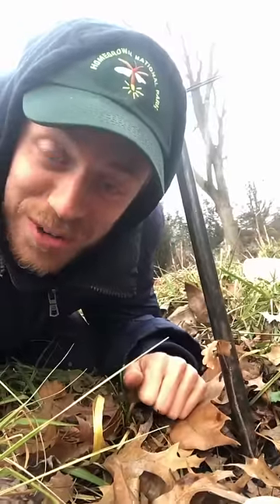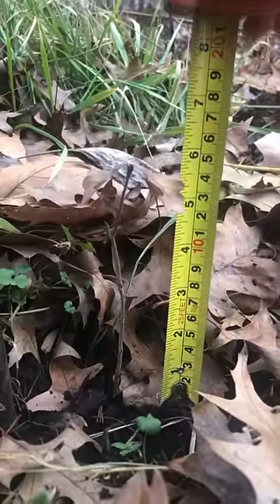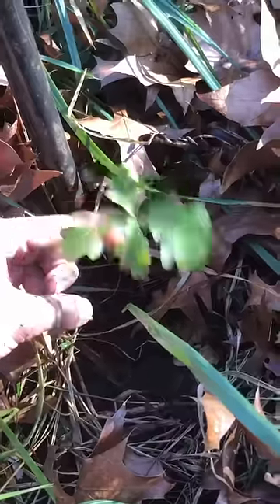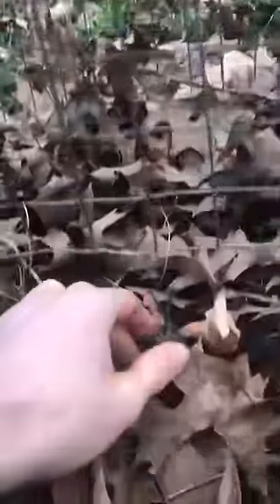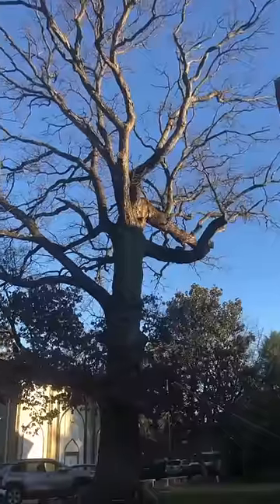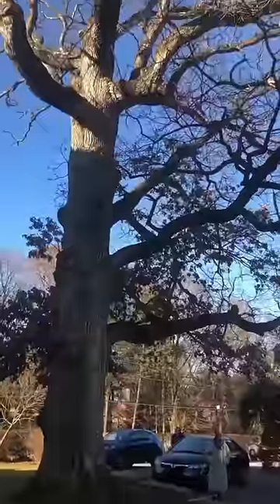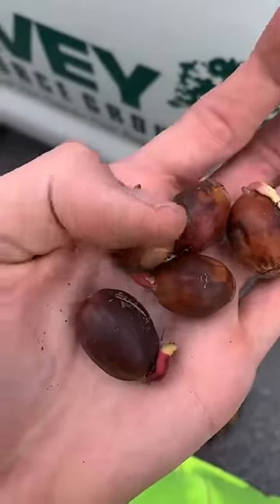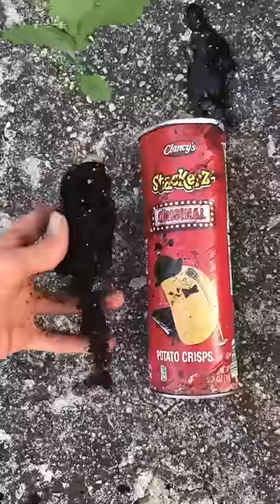This oak grew only 6” in one year!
Planting an oak from an acorn does not provide the same instant gratification as buying one from a nursery, but it offers a unique look at the slow but important timeline that they follow. In their first year, many oaks focus on root growth and establish a very strong foundation underground. Once established, growth in the following years can be rapid - usually up to 2-3’ a year. In addition to their unmatched wildlife value, oaks and their extensive root system are great at carbon sequestration, soil stabilization and water absorption. I encourage you to try growing a native oak from an acorn next year, and plant it somewhere!